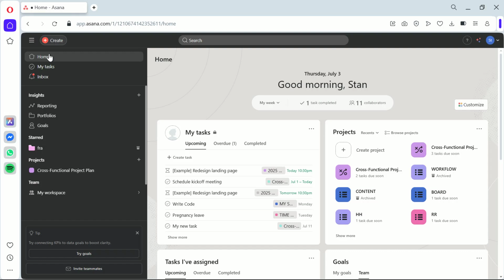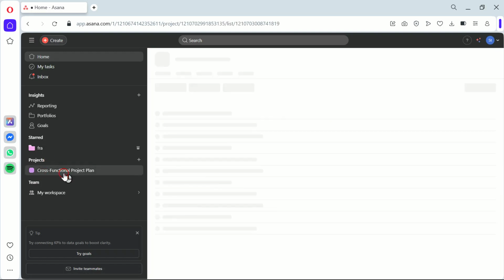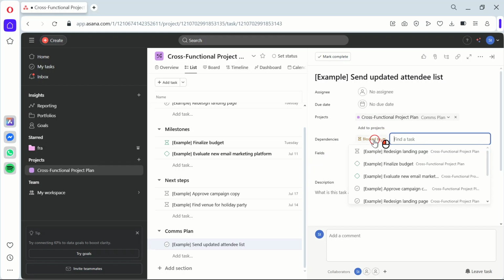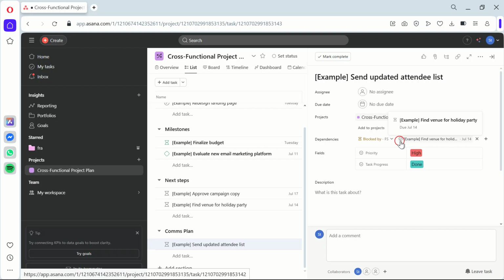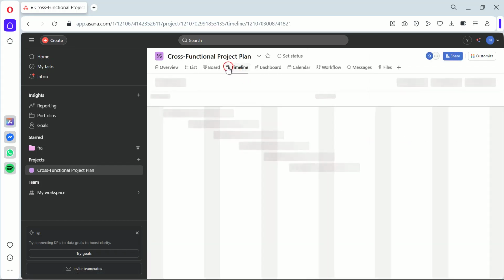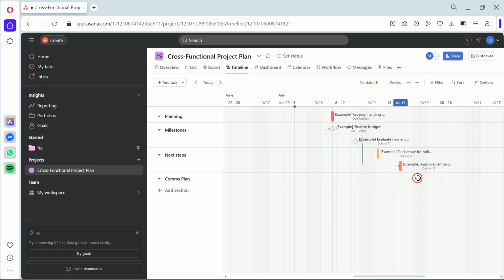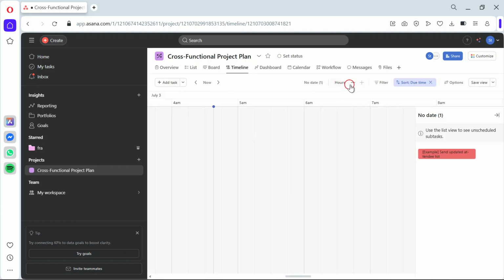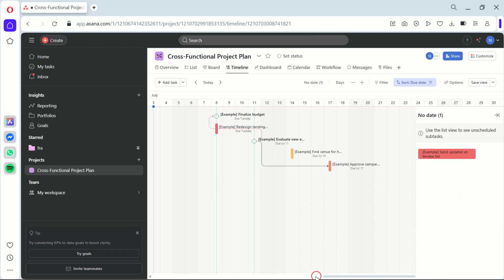How To Track Task Dependencies And Critical Paths On ASANA Time(Complete 2025 Guide)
Welcome to this comprehensive How To Track Task Dependencies And Critical Paths On ASANA Time(Complete 2025 Guide) tutorial! In this detailed guide, I'll walk you through everything you need to know about How To Track Task Dependencies And Critical Paths On ASANA Time(Complete 2025 Guide).

 What You'll Learn in This How To Track Task Dependencies And Critical Paths On ASANA Time(Complete 2025 Guide) Tutorial:
• Complete step-by-step instructions for How To Track Task Dependencies And Critical Paths On ASANA Time(Complete 2025 Guide)

Whether you're a complete beginner or looking to improve your skills, this How To Track Task Dependencies And Critical Paths On ASANA Time(Complete 2025 Guide) tutorial covers everything from basic concepts to advanced strategies. I've designed this guide to be easy to follow, practical, and immediately actionable.

 Why This How To Track Task Dependencies And Critical Paths On ASANA Time(Complete 2025 Guide) Tutorial is Different:

 Perfect for:
• Beginners who want to learn How To Track Task Dependencies And Critical Paths On ASANA Time(Complete 2025 Guide) from scratch

Don't forget to LIKE this video if it helped you learn How To Track Task Dependencies And Critical Paths On ASANA Time(Complete 2025 Guide) and SUBSCRIBE for more in-depth tutorials like this one!

Questions? Drop them in the comments below! I read every comment and try to respond to as many as possible.

• Share with anyone who might benefit from learning How To Track Task Dependencies And Critical Paths On ASANA Time(Complete 2025 Guide)